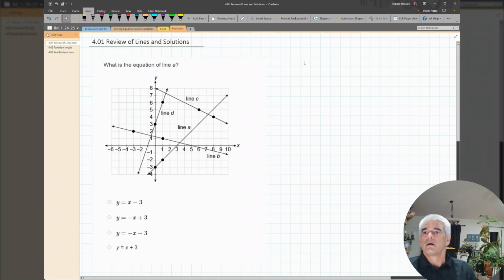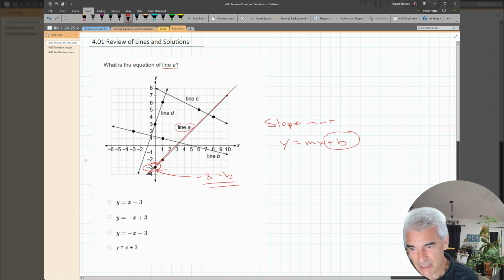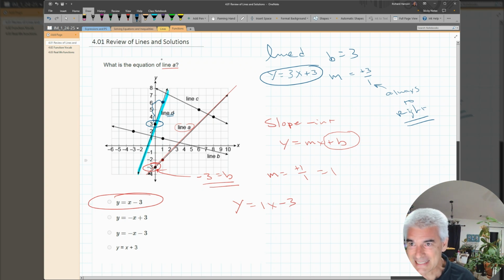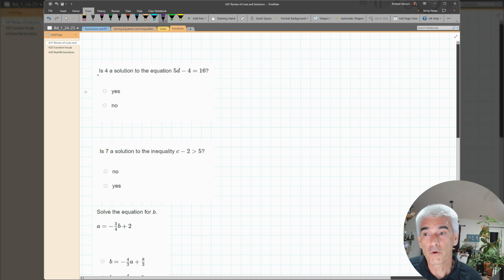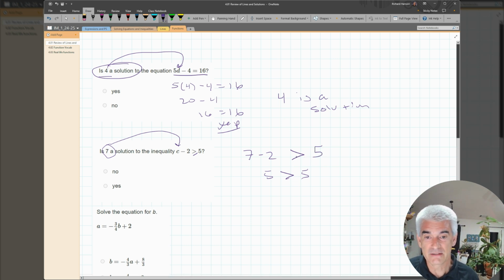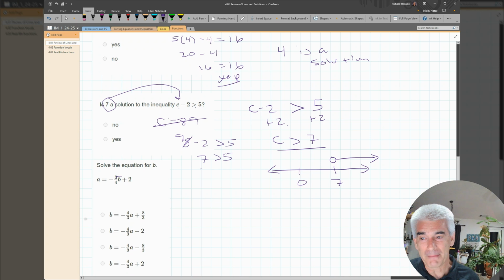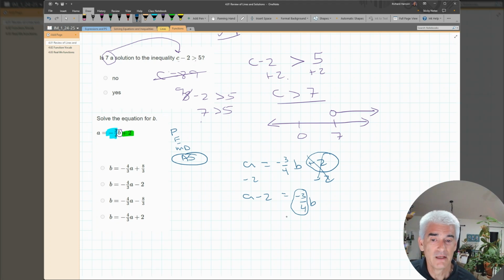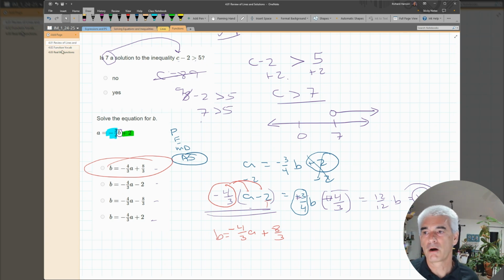Unit 4 Mod 1 -- IM1